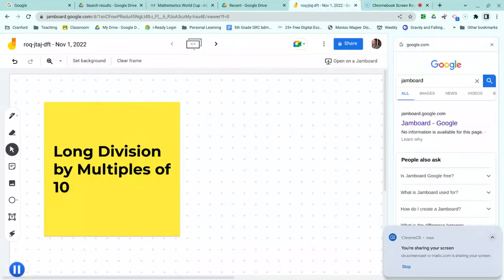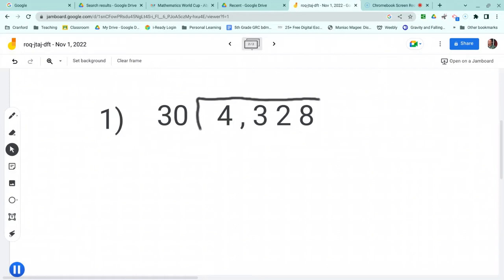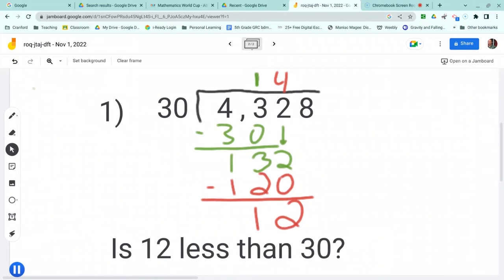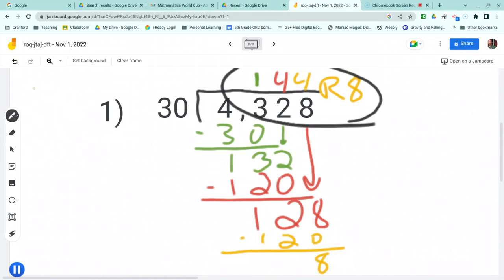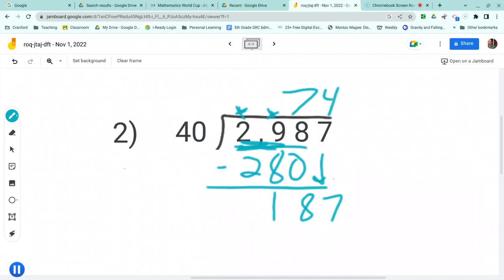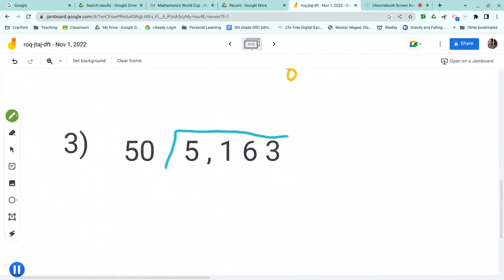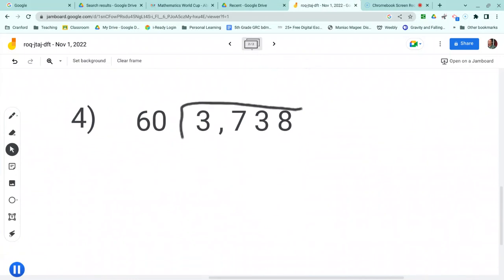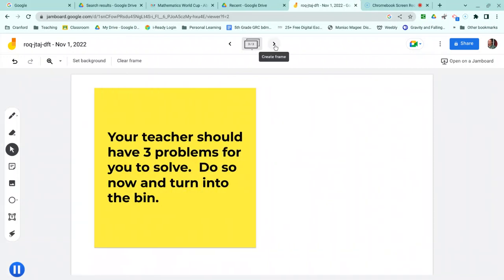Long Division by Multiples of 10